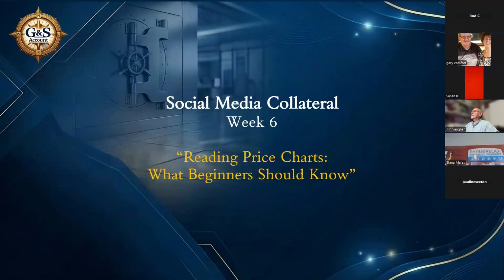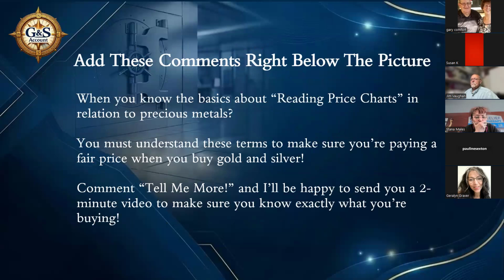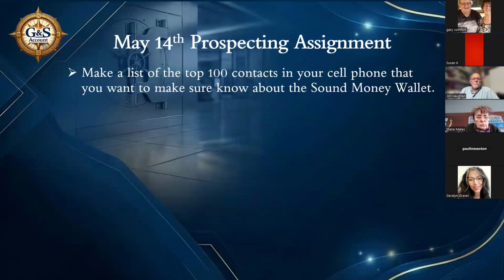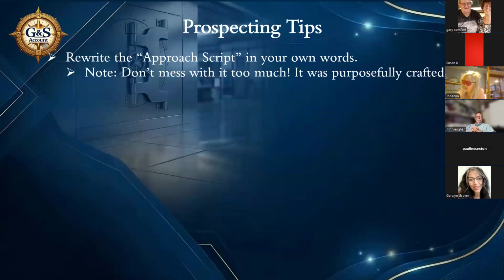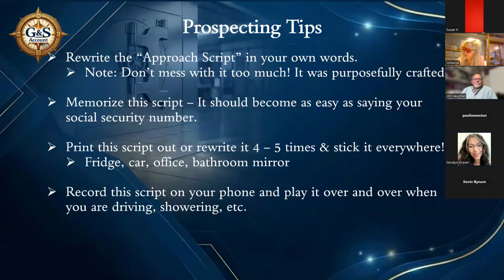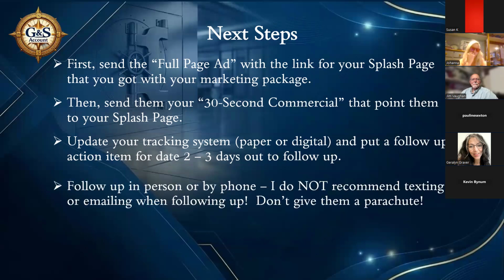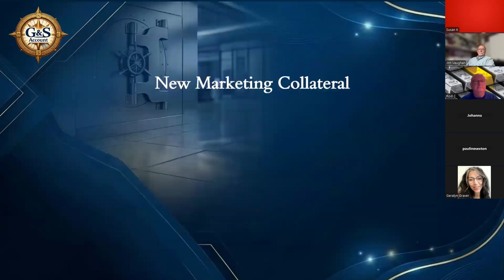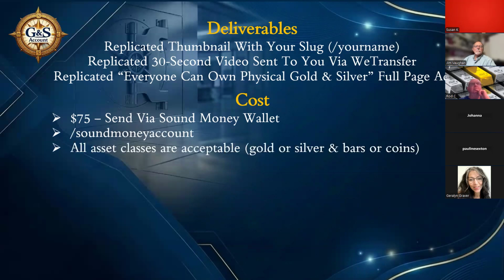G&S Account Team Training May 14, 2026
Social Media Post - Week 6
Marketing Package Prospecting 101